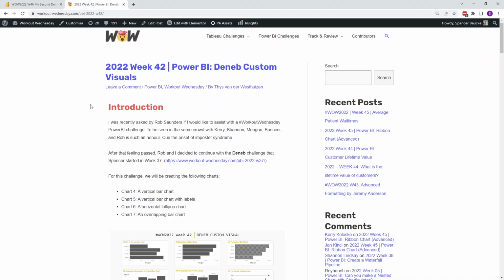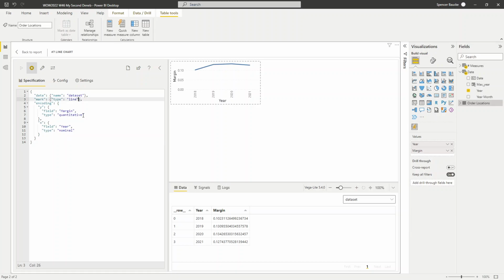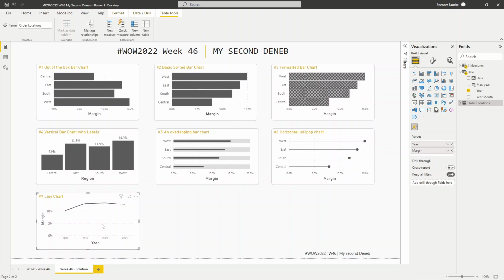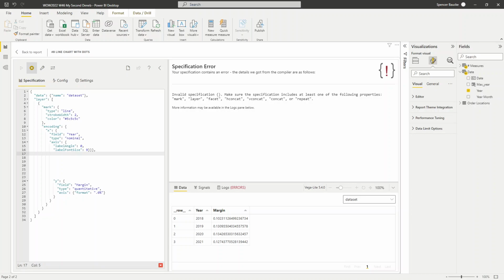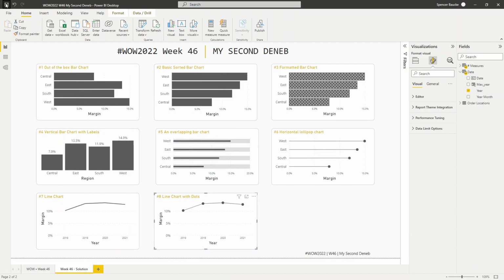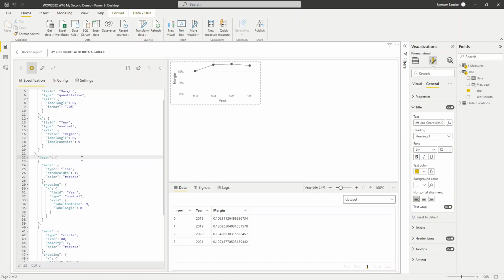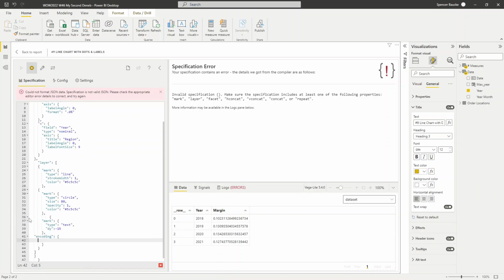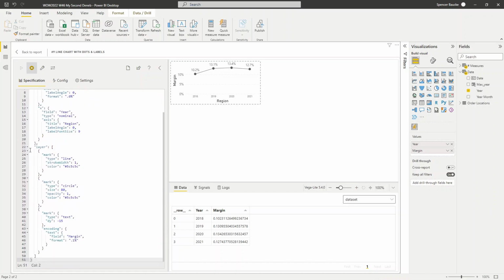WOW2022 | Week 46 | Power BI: My Second Deneb